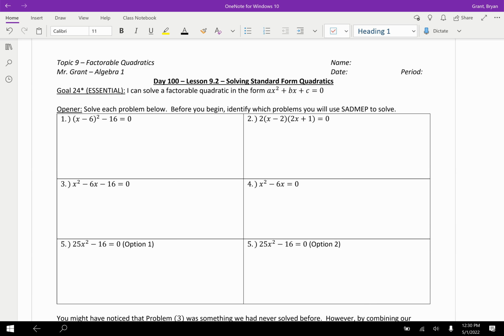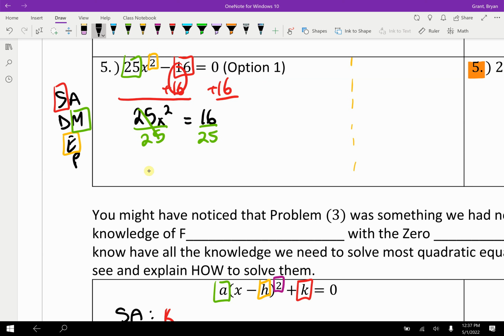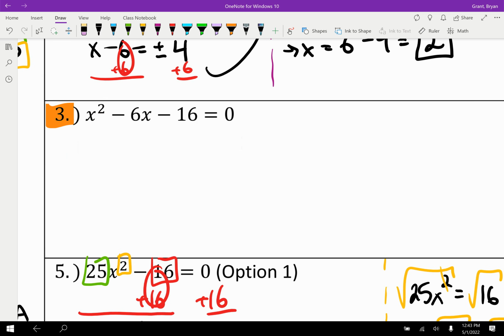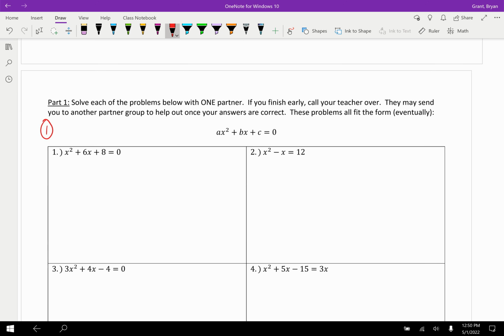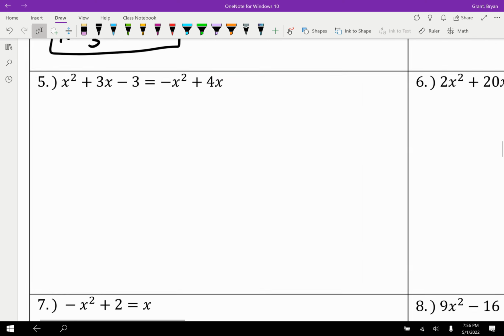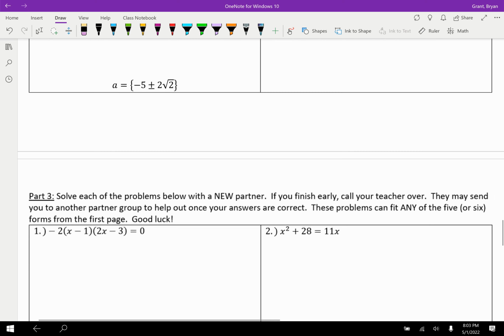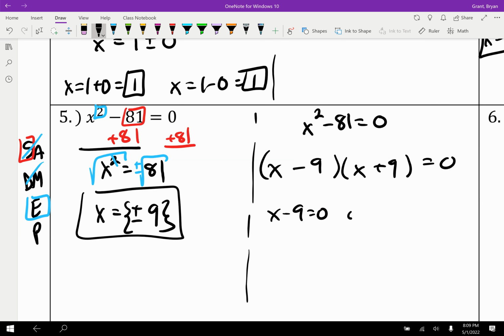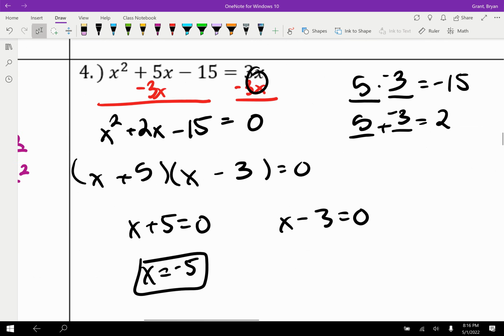Lesson 9.2 - Solving Factorable Standard-Form Quadratics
Today's lesson focuses on understanding which method to use to solve quadratics. We already know all of the methods except 1. and actually, you know that one too if you combine your Topic 8 knowledge with the Zero Product Property. The rest of class involves practicing the different methods of solving.

Also, if you want the answers for Page 3, you should reference the Topic 7.5 video (not 7.4, which I incorrectly guessed in this video).  Good luck!